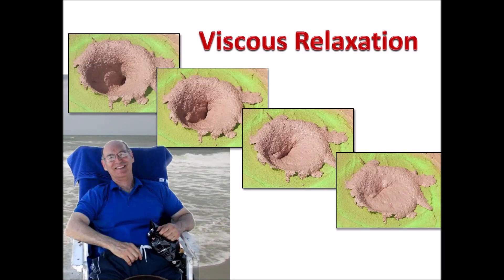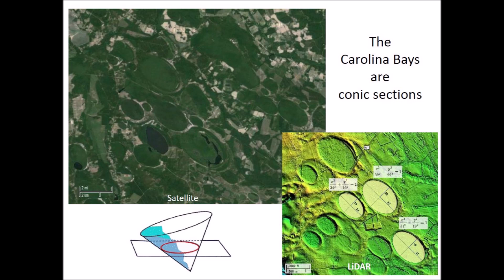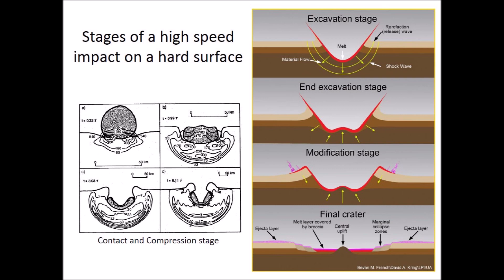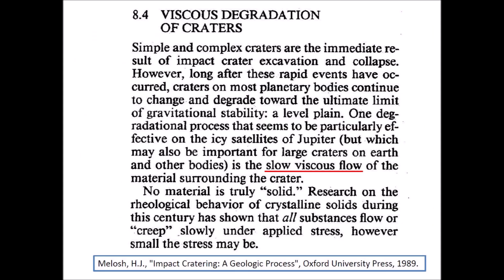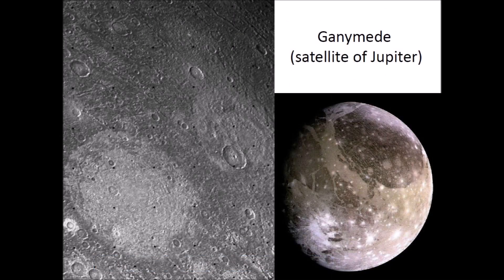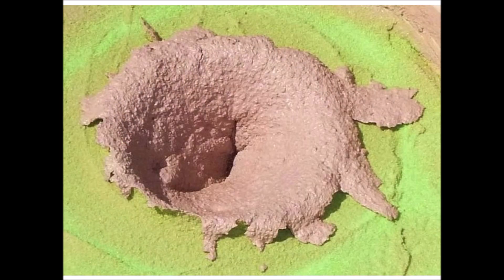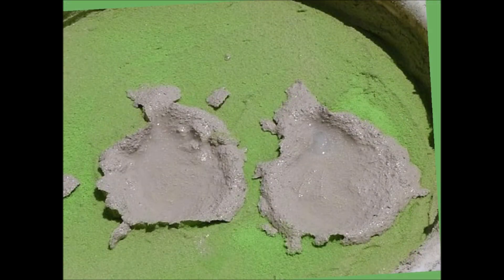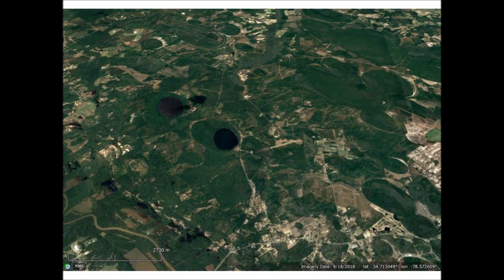Viscous Relaxation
Viscous relaxation is a plastic deformation process driven by gravity that tends to smooth out geological features by making hills less prominent and valleys less deep. The process is generally slow, but it can be speeded up by reducing the viscosity of the medium by heat or by vibrations that promote liquefaction.